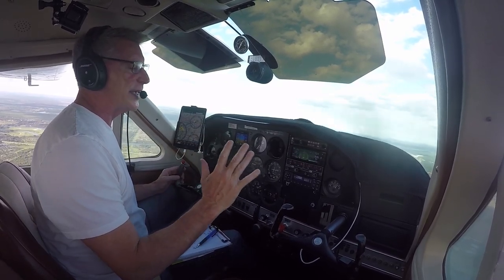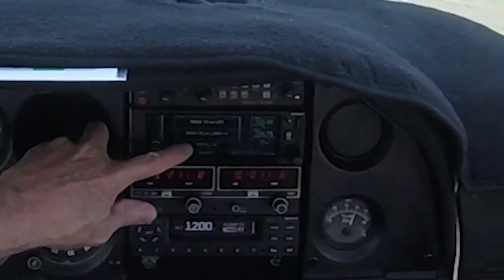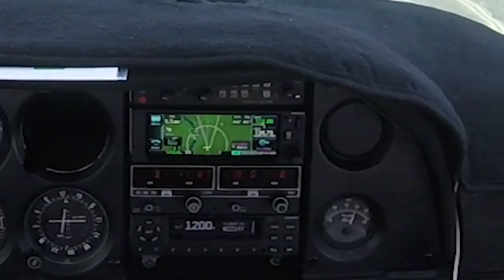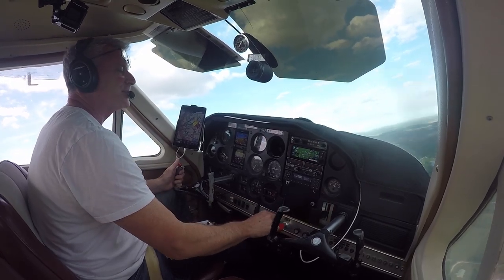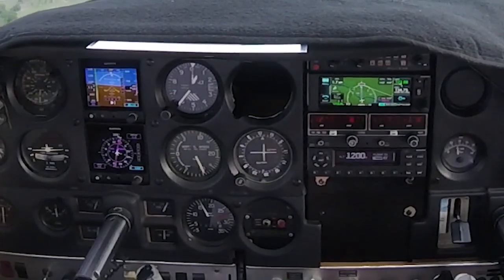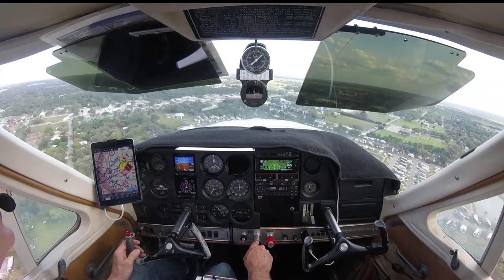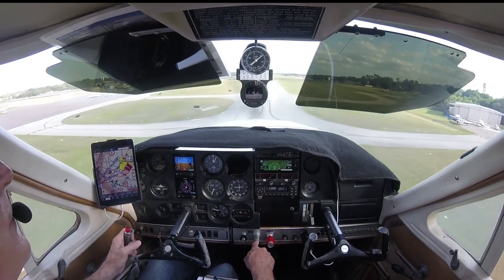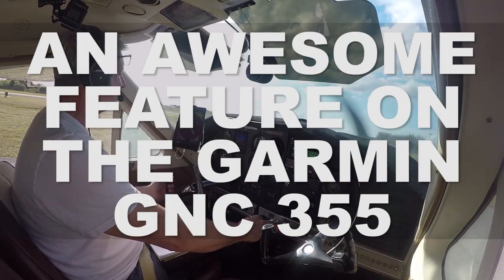Garmin GNC 355 Features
The Visual Approach Feature!  An Awesome Feature in the GARMIN GNC 355!
The Garmin GNC 355 keeps on surprising me!  There are so many features packed into this amazing unit. The coolest feature is the Visual Approach feature.  Have a look at this program to find out how to load and activate this feature and make your flying safer! This will automatically give you a 3 degree glide slope to the runway.  Watch this to learn how to use this feature!